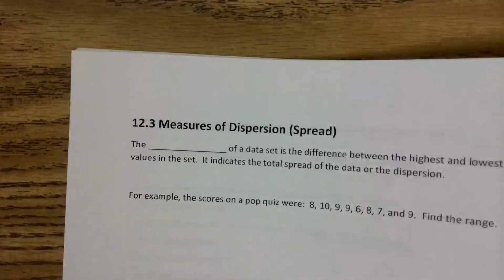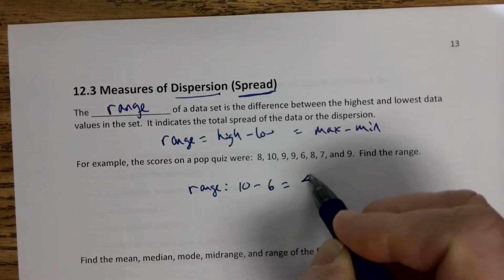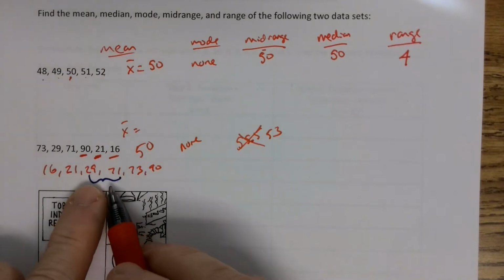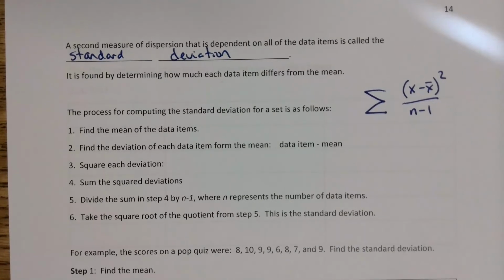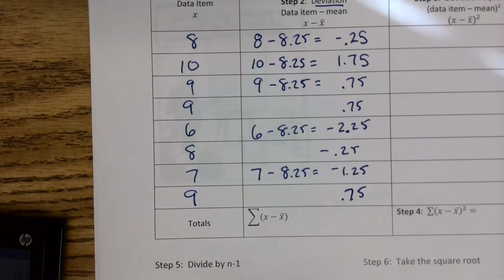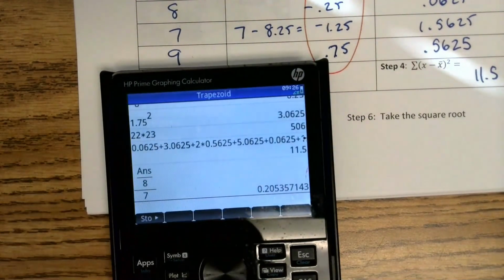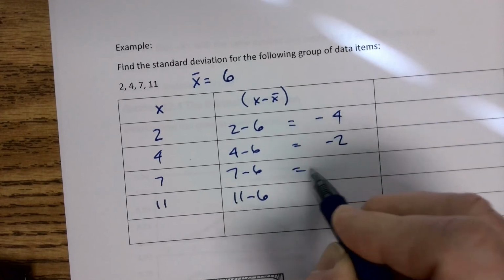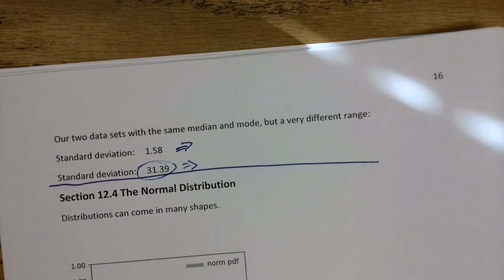Contemporary Math 12.3